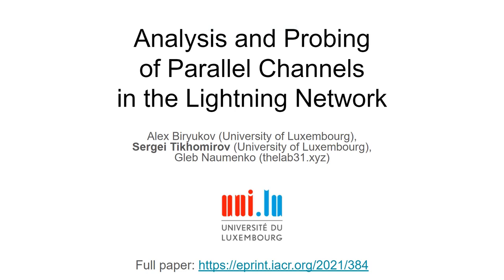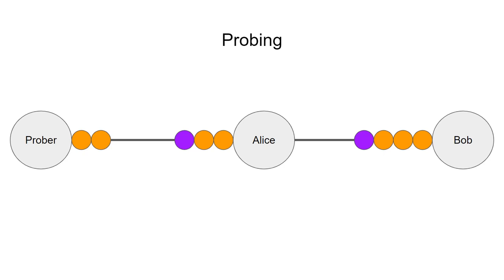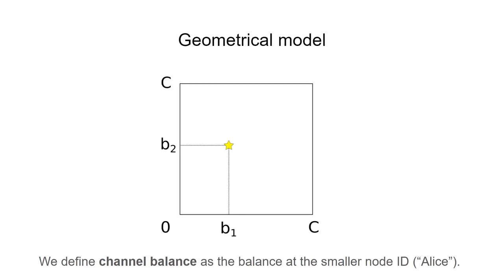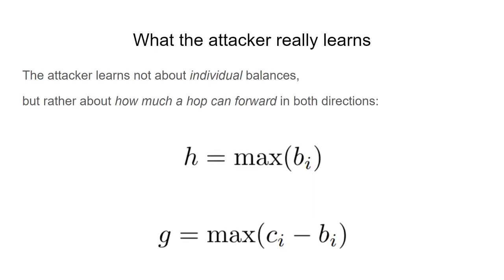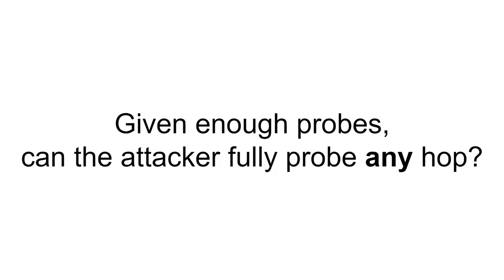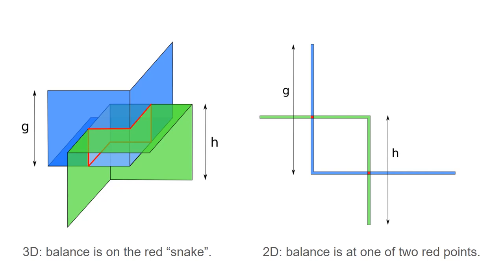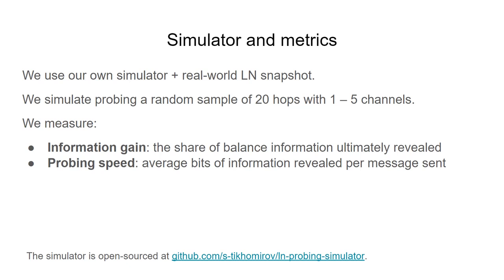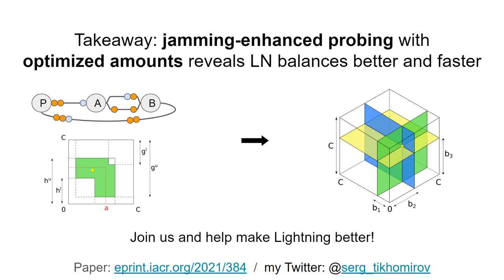Analysis and Probing of Parallel Channels in the Lightning Network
Jamming-enhanced probing allows for revealing channel balances in the Lightning network better and faster.

Joint work with Alex Biryukov (University of Luxembourg) and Gleb Naumenko (Lab31).